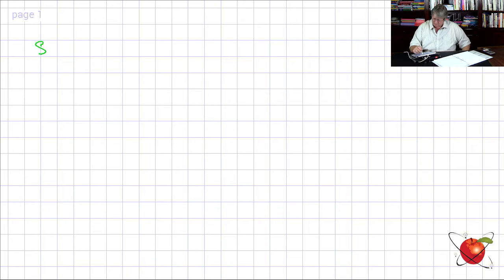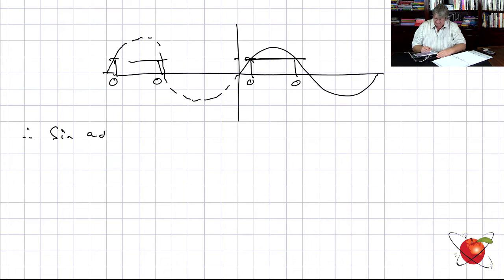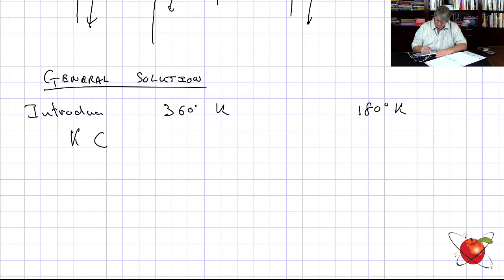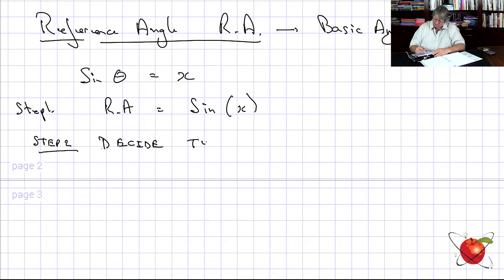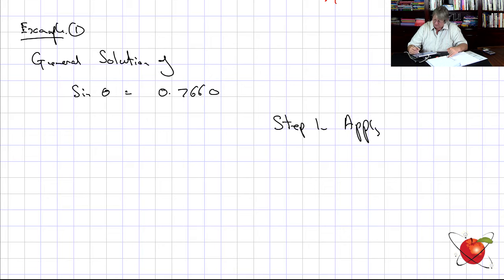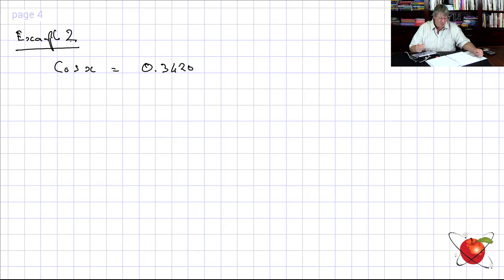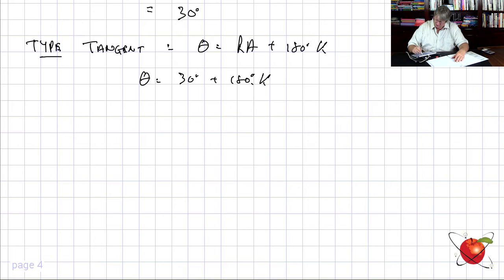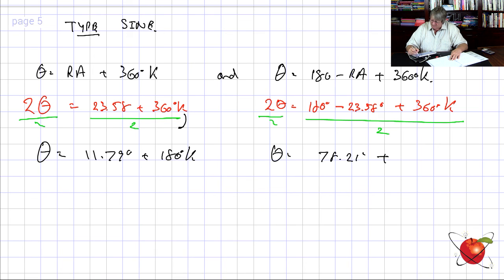Grade 11 Mathematics - Trigonometry 8